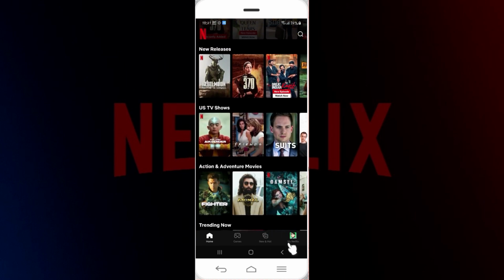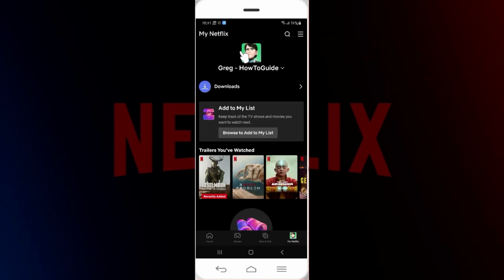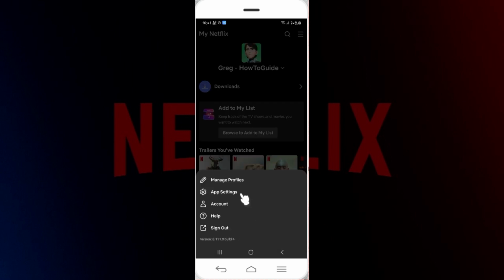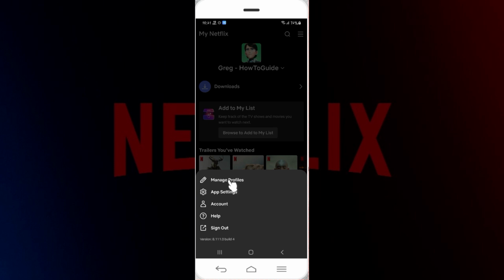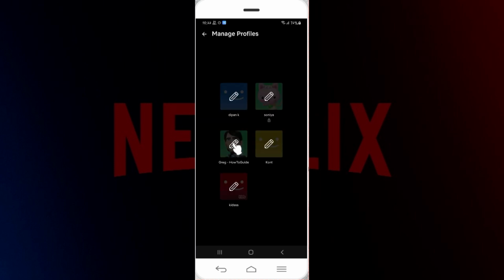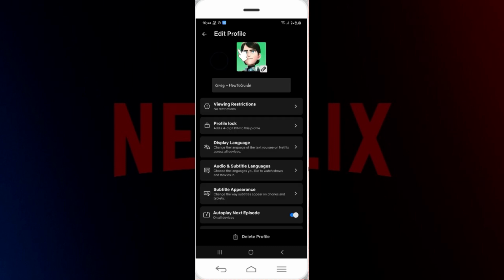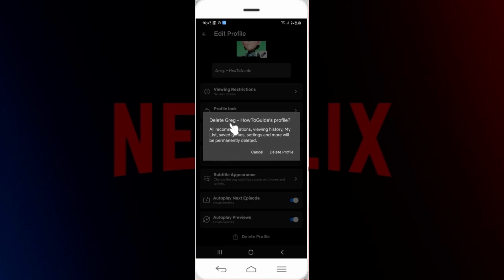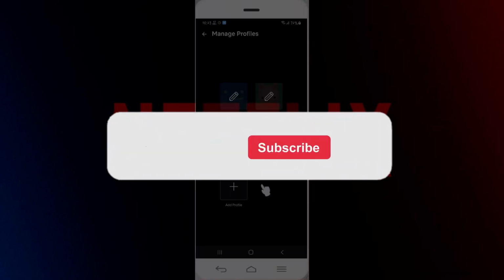How to Delete Netflix Profile on Mobile Device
In this video, we'll guide you through the process of deleting a Netflix profile using your smartphone or tablet. Whether you're sharing an account and need to remove an unused profile, or just want to reorganize, we've got you covered. Tune in to learn how to keep your Netflix experience tidy and personalized, all from the convenience of your mobile device.